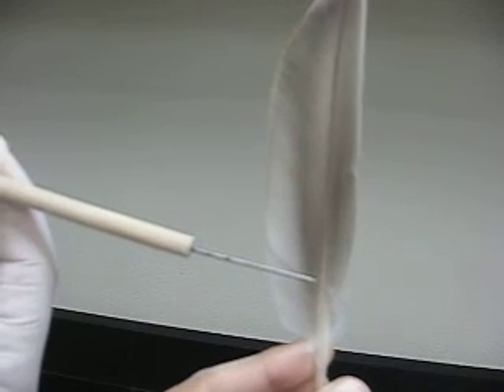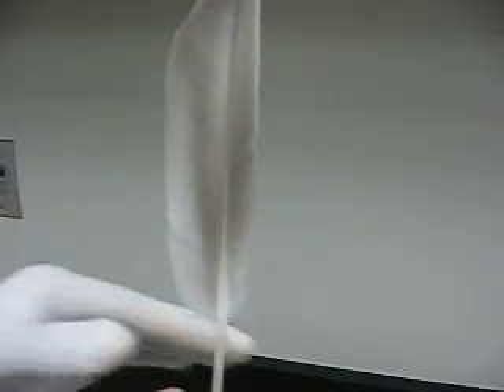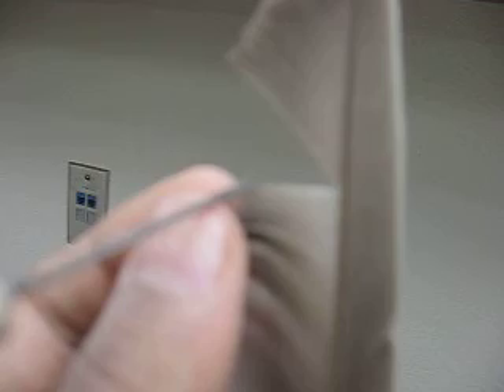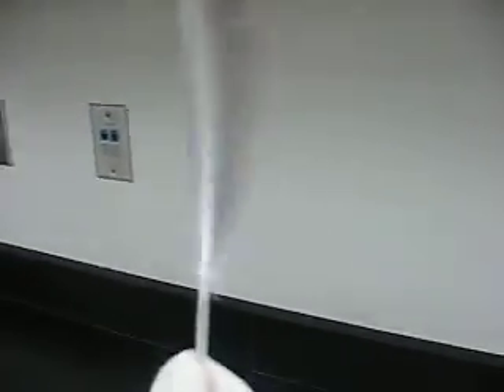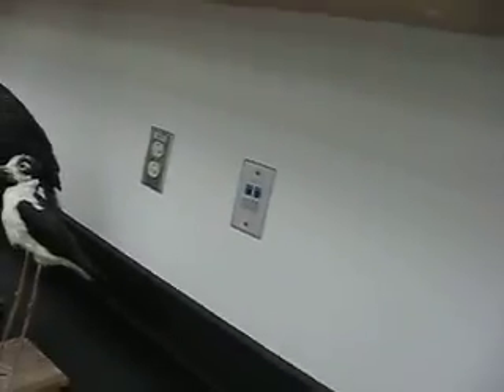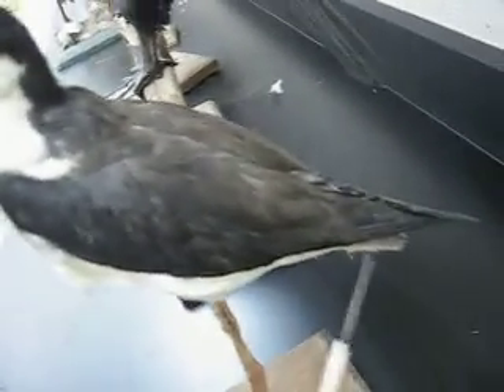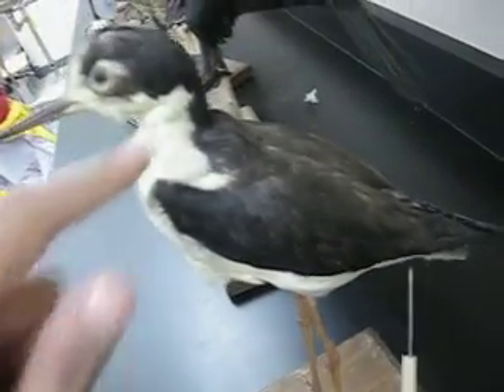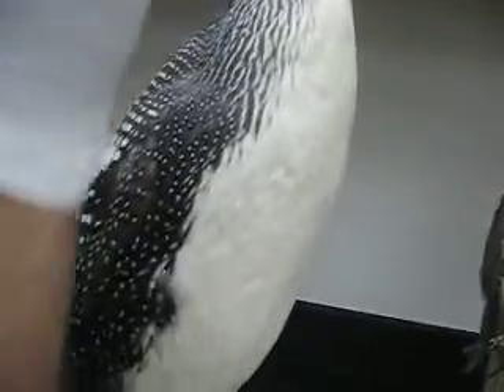Bird feather anatomy